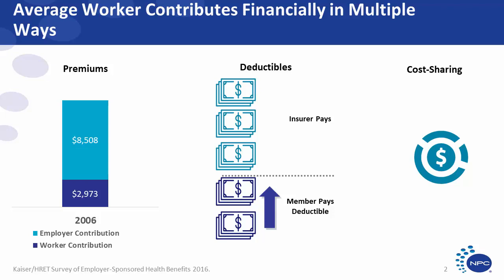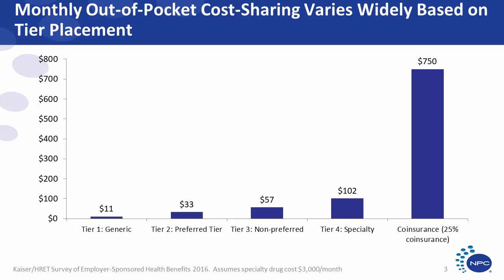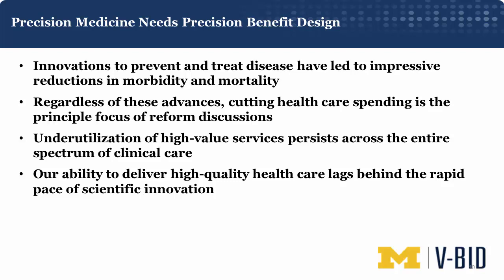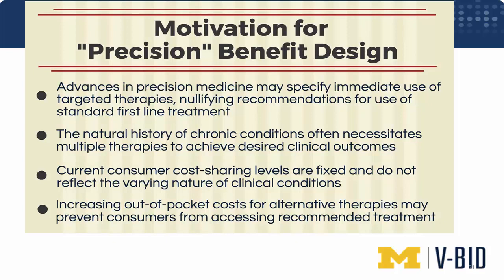Webinar: Same Condition, Different Costs: Should Patients Pay Different Amounts?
Patients who have the same condition sometimes pay different out-of-pocket costs for their medications, but when is this differential more appropriate? On Tuesday, July 18, the National Pharmaceutical Council (NPC) tackled this dilemma in the online webinar, “Same Condition, Different Costs: Should Patients Pay Different Amounts?”

This program, moderated by NPC Vice President of Comparative Effectiveness Research Jennifer Graff, PharmD, featured a discussion on the five guiding principles, based on recent NPC research, for when it is less acceptable for patients with the same condition to have different costs.

Speakers included:

• Mark Fendrick, MD: Professor, Departments of Internal Medicine & Health Management & Policy, Director, Center for Value-Based Insurance Design, University of Michigan
• Jennifer Graff, PharmD (Moderator): Vice President, Comparative Effectiveness Research; National Pharmaceutical Council
• Cheryl Larson: Vice President, Midwest Business Group on Health
• Helen Sherman, PharmD: Vice President, Solid Benefit Guidance

NPC explored variable cost-sharing in a research study published in the Journal of Managed Care & Specialty Pharmacy, “Does a One-Size-Fits-All Cost-Sharing Approach Incentivize Appropriate Medication Use?  A Roundtable on the Fairness and Ethics Associated with Variable Cost Sharing.” The study probes stakeholder perspectives (including health plans, employers and patients) on ethics and fairness of cost-sharing based on formulary tier rather than medical appropriateness for patients.